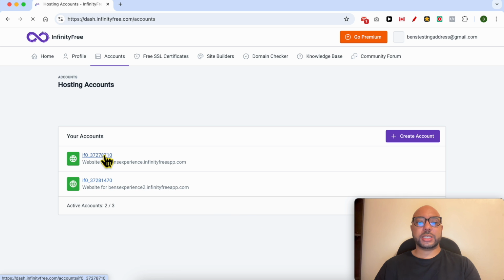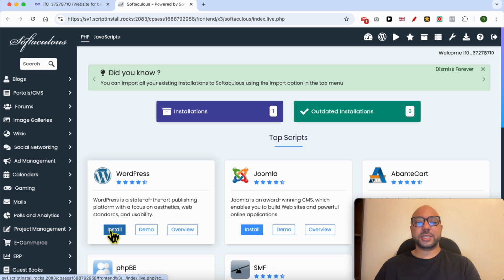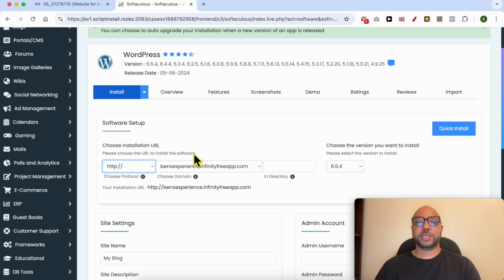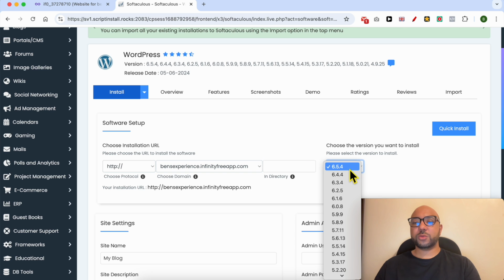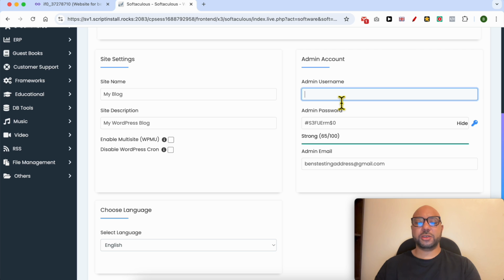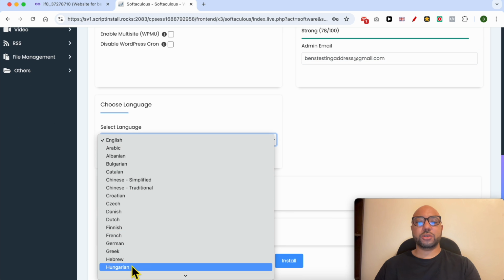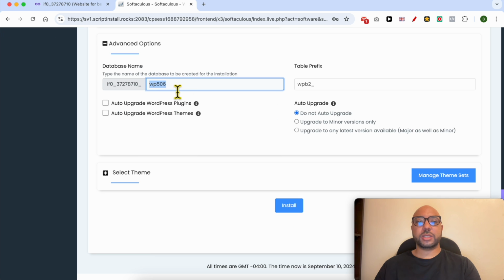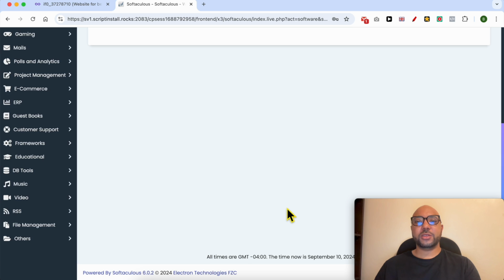How to Download WordPress in InfinityFree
In this video, I will show you how to download WordPress in InfinityFree. Learn the step-by-step process of downloading WordPress in InfinityFree, from logging into your account to setting up your website. Discover the benefits of using HTTPS for better security and how to configure your WordPress site for optimal performance. Follow along as I guide you through the InfinityFree platform to download WordPress with ease.

If you're looking to download WordPress in InfinityFree, this tutorial is perfect for you. Whether you're a beginner or an experienced user, you'll find valuable tips and insights to help you get started. Don't miss out on learning how to download WordPress in InfinityFree and take advantage of this free hosting service.

For more detailed instructions, be sure to watch the entire video and check out my InfinityFree course for more tips and tutorials.